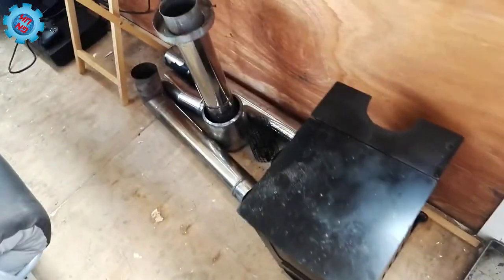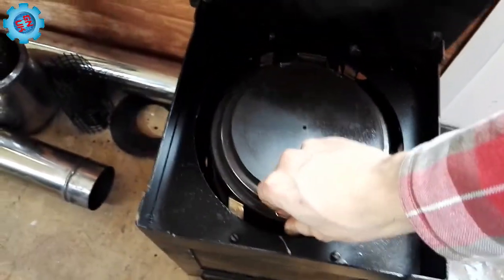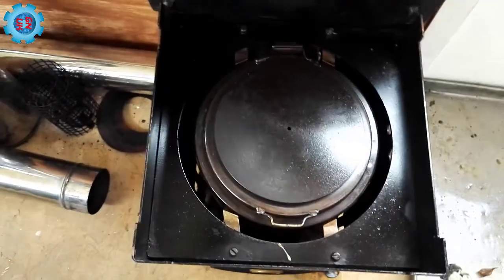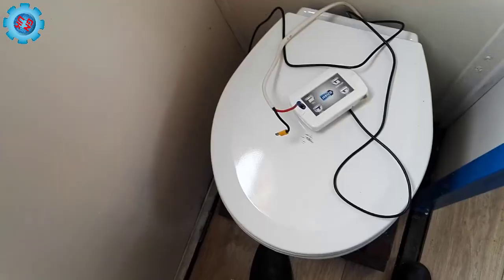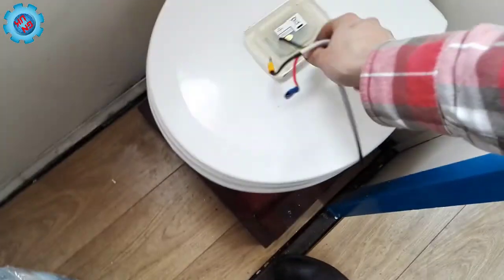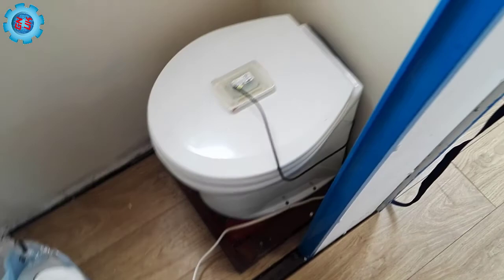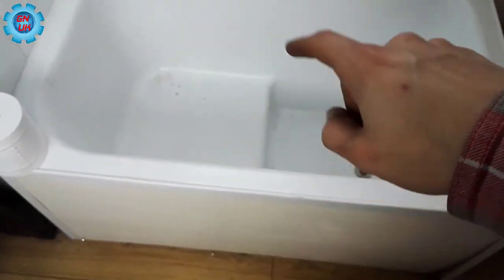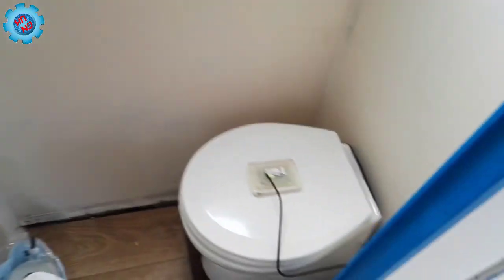GNUKB - STOVE + TOILET + ALL IMPORTANT SWANS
WELCOME BACK! sorry for not posting in a while but not been much to make videos about (unless you'd all like repeated trips up and down the same part of the river Nene) which you'd all get bored with.

anyway, in this video, I discus the new items that we have acquired, and a nice surprise outside our window!